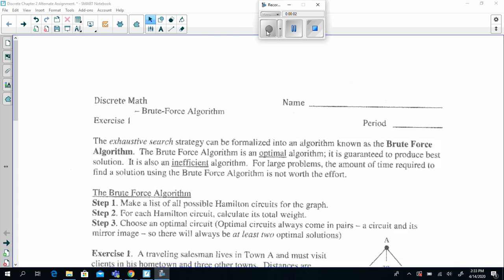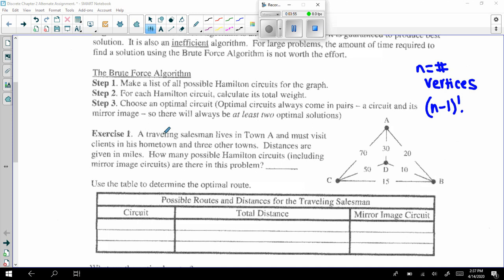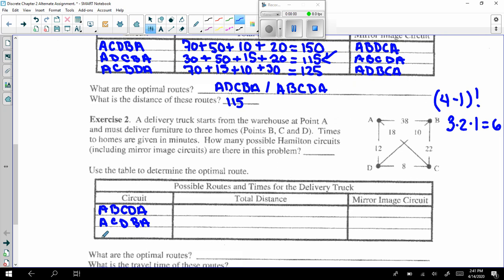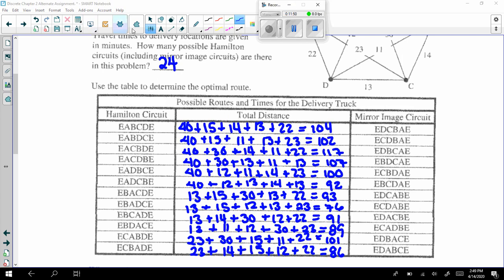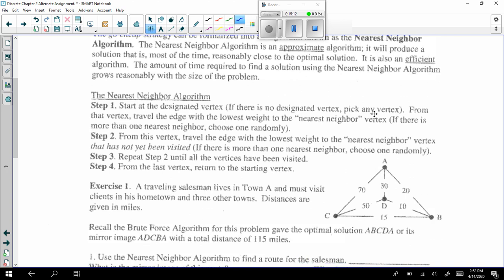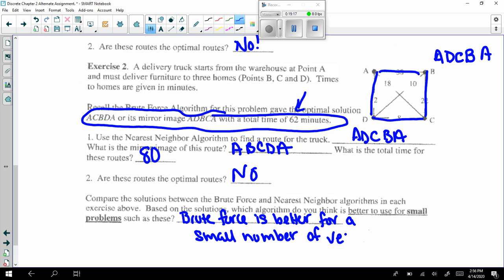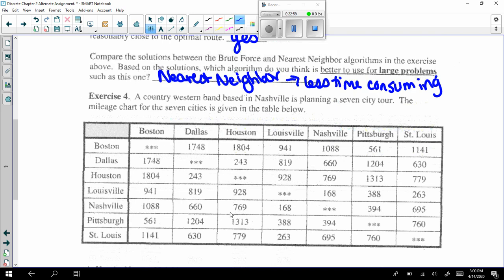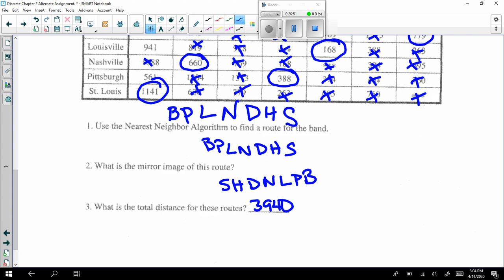Brute Force and Nearest Neighbor Algorithm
Practice solving Halmiltonian Circuits using the Brute Force and Nearest Neighbor Algorithms.